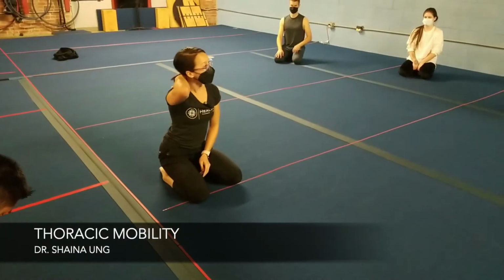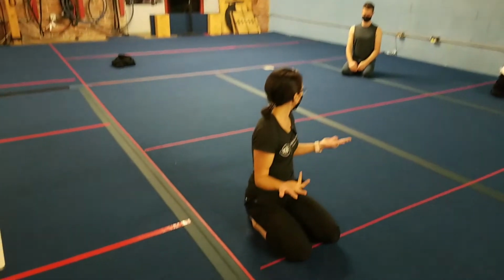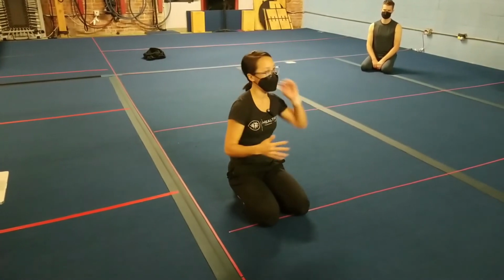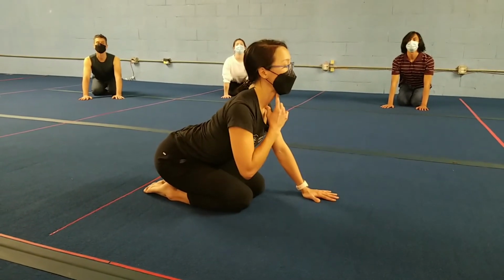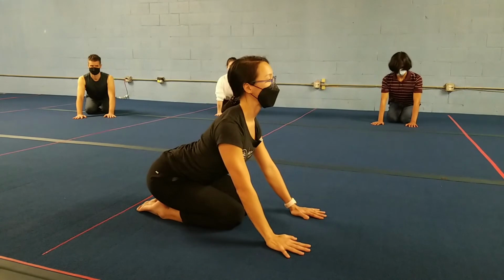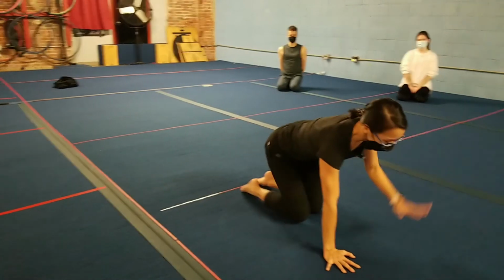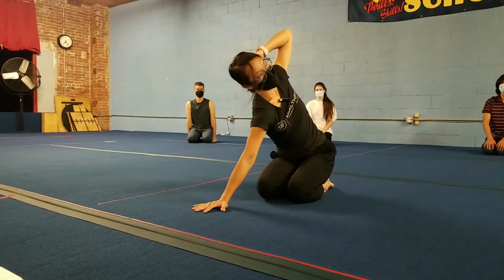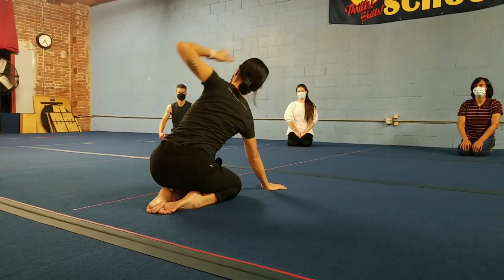Thoracic Mobility for Performers & Dancers - HealthFit Physical Therapy & Chiropractic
HealthFit partnered with Cirque School LA to have an in person and virtual workshop for performers and dancers. Dr. Shaina is a former professional modern dancer from New York, and she demonstrates why it’s important to have thoracic spine mobility and stability.

Physical Therapy, Chiropractic, Fitness, Wellness